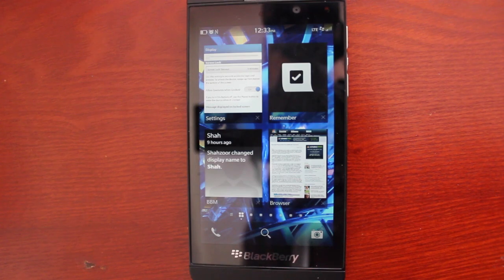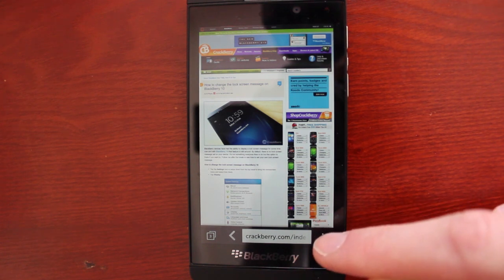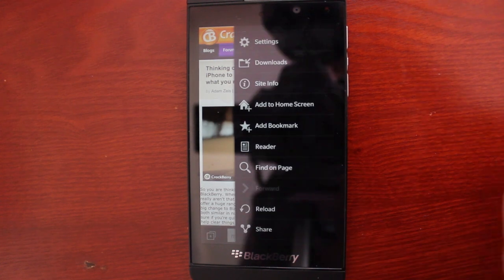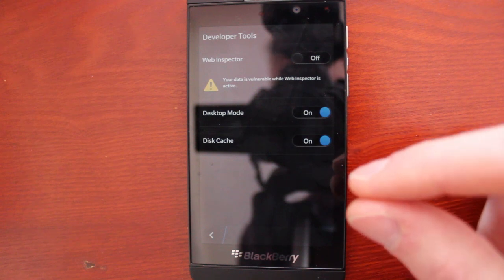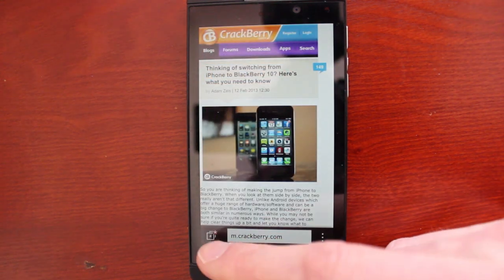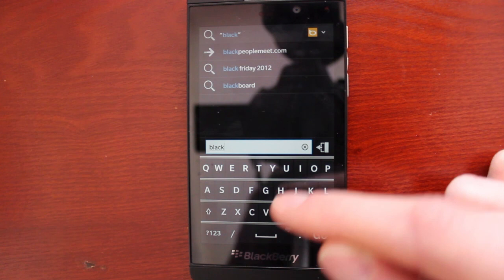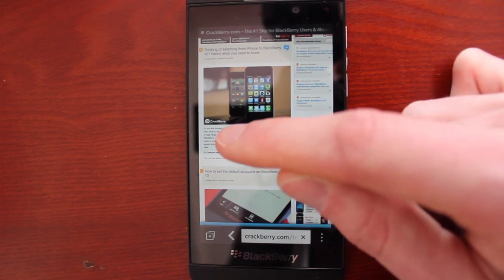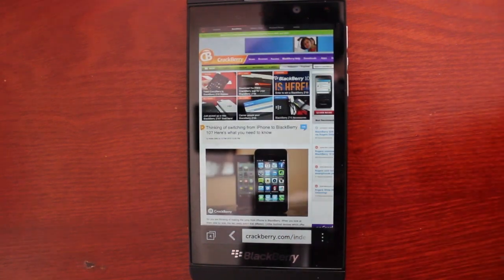Top 10 tips for the BlackBerry 10 browser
CrackBerry helps you get the most out of e-mail on your BlackBerry 10 device!